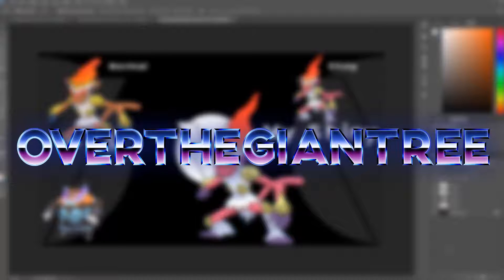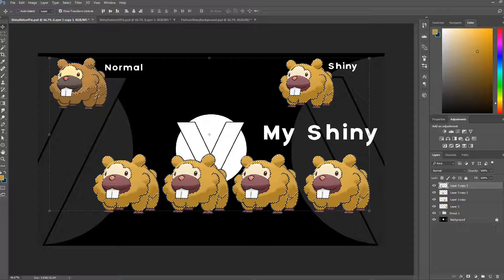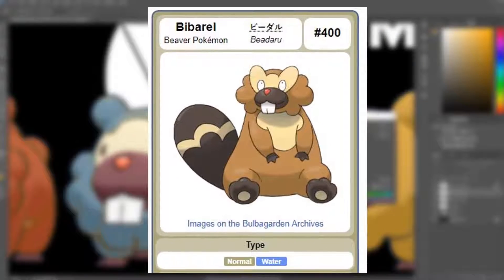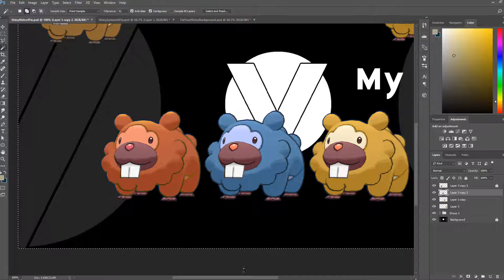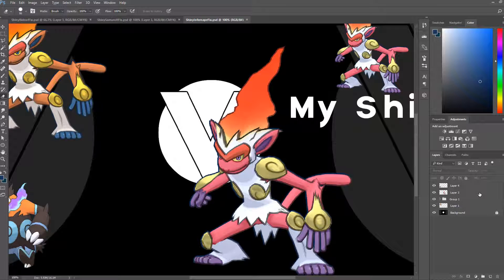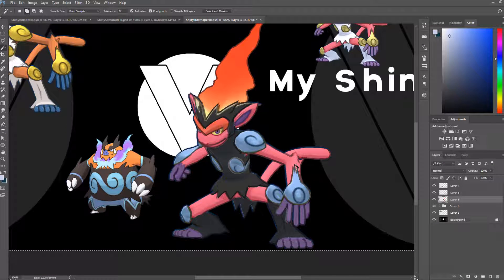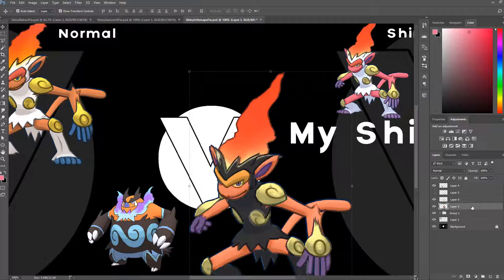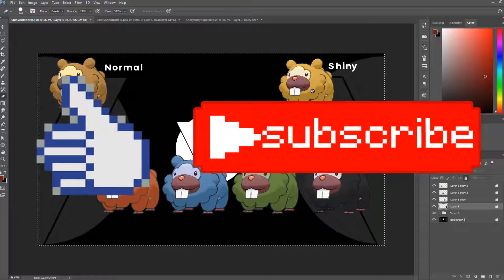FIXING YOUR SHINY SUGGESTIONS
In today's video we fix the shinies of a few Pokemon suggested on Twitter and YouTube. When it comes to shines, the official ones are pretty hit or miss. Thanks Callum. Enjoy :D

overthegiantree
🎵Outro Song🎵
🎶Pasha - Colorblind